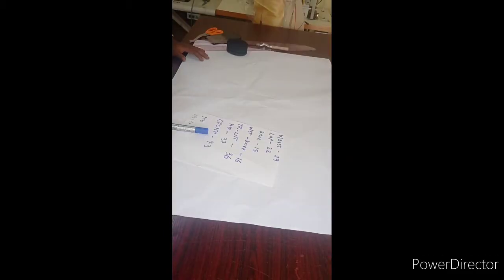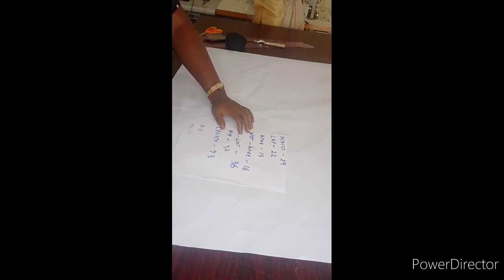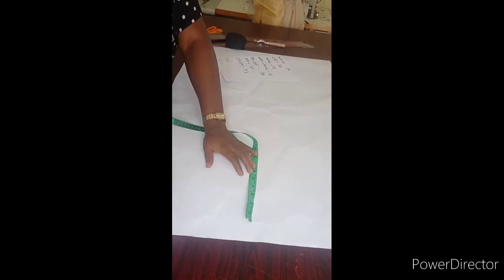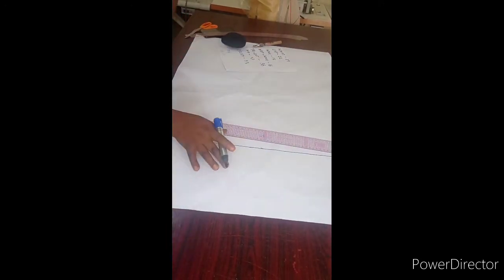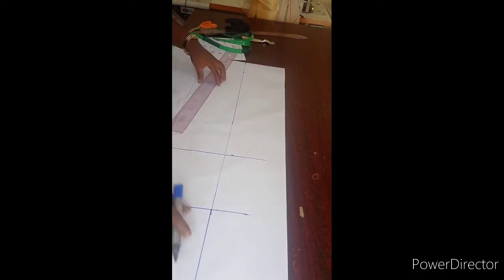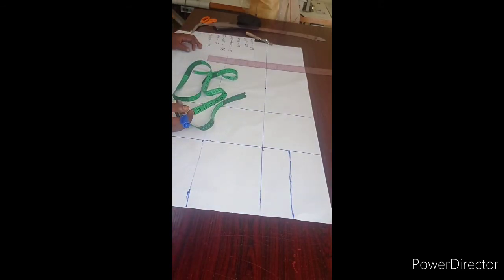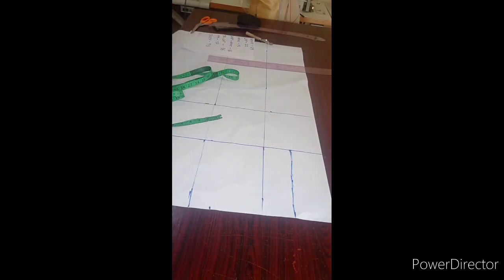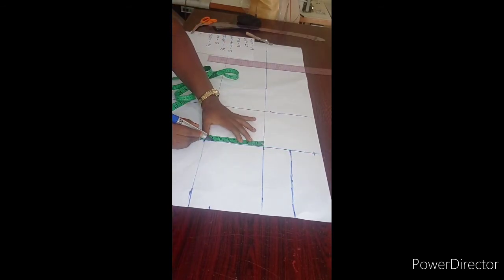HOW TO CUT A PALLAZO PANT (trouser) WITH BIAS